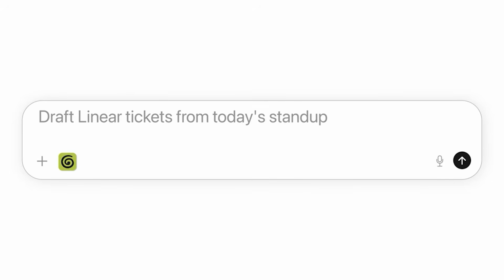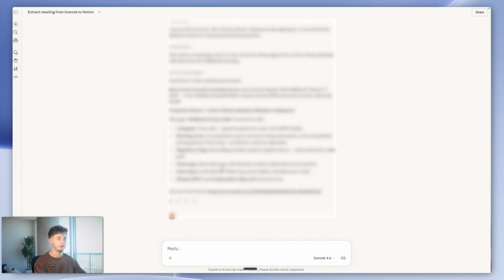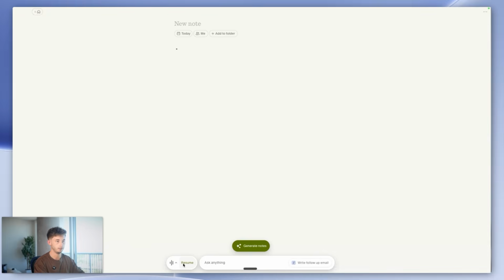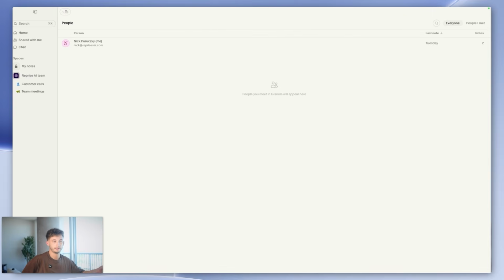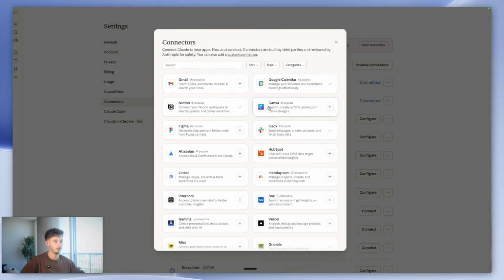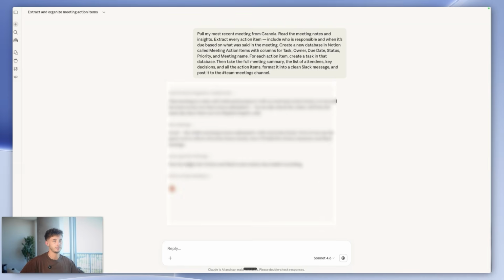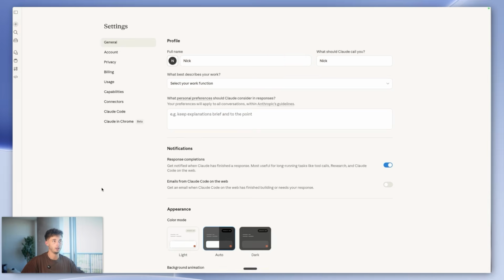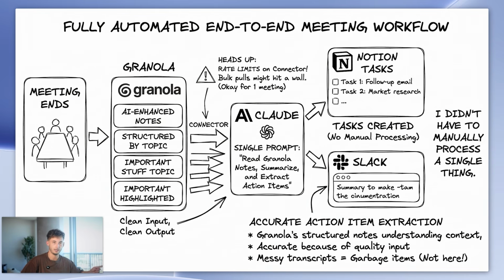This AI Setup Replaced My Entire Admin Process (No Code, No Zapier)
0:00 - Post-meeting AI assistant in 5 minutes
0:55 - What this system does
1:28 - Granola: meeting notes with no bot
3:56 - How Granola works live
5:05 - Generating structured notes
7:08 - The full automation flow
8:09 - Setting up Claude connectors
10:16 - One prompt: extract, create tasks, post to Slack
11:33 - Results: Notion database + Slack summary
12:47 - Turning it into a reusable skill
14:49 - Full pipeline recap
15:51 - Try Granola yourself